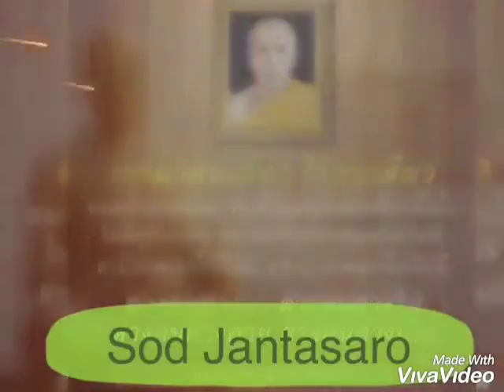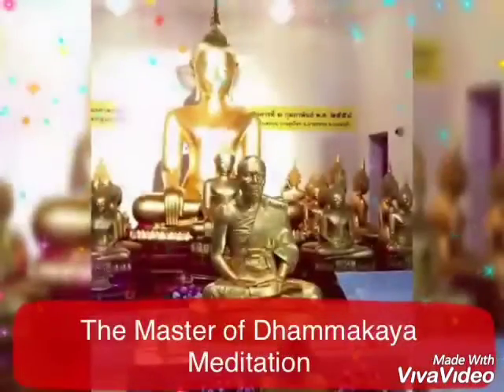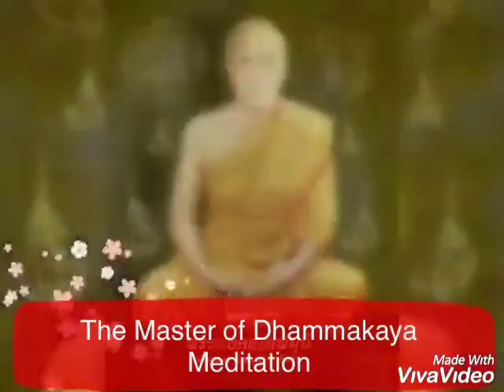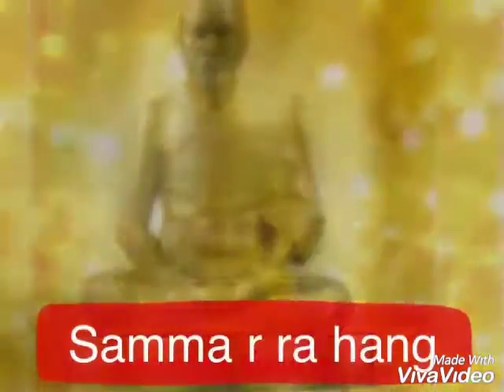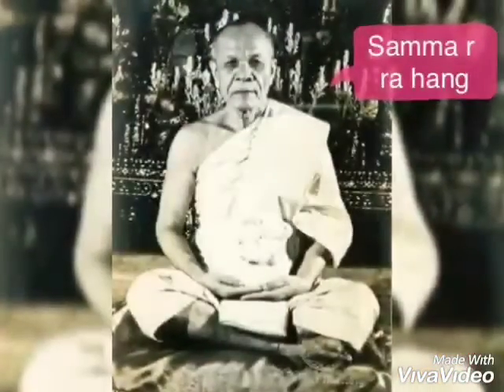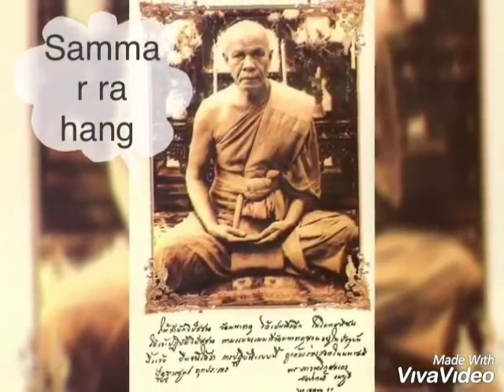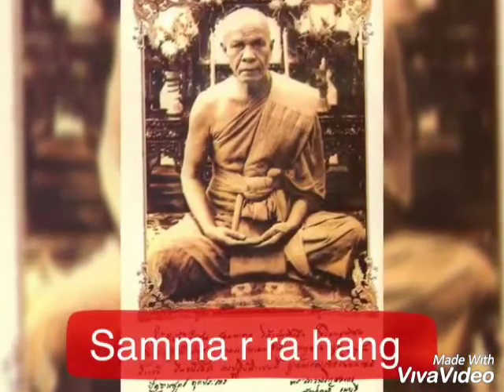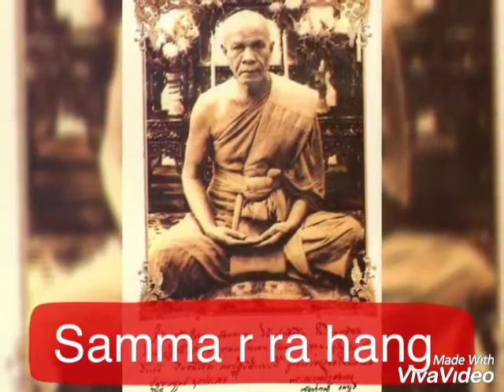The master of Dhammakaya Meditation